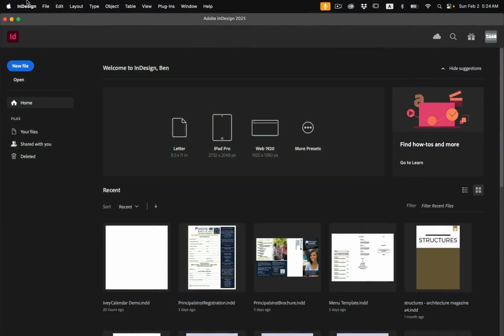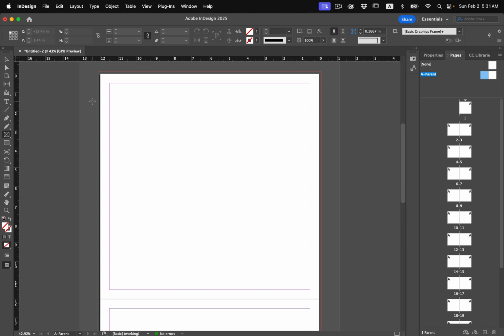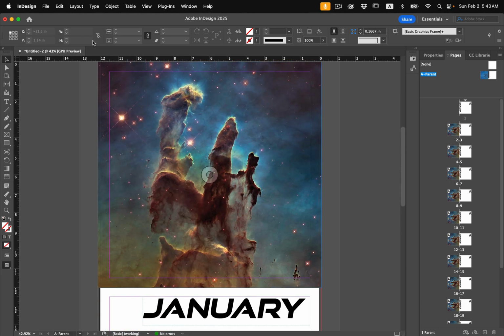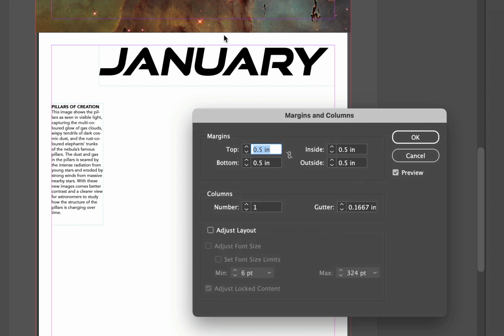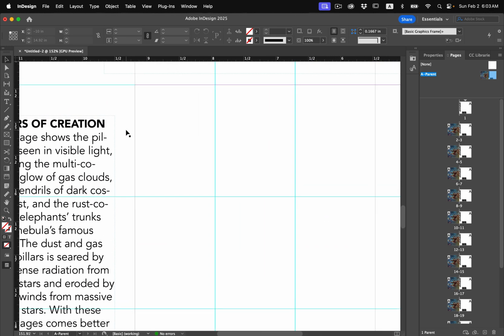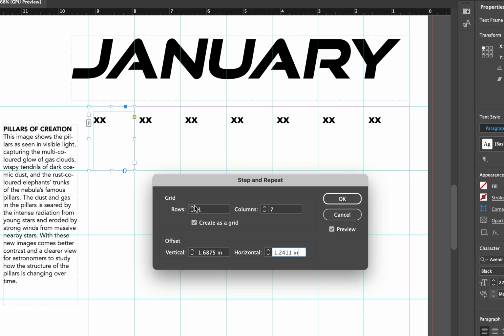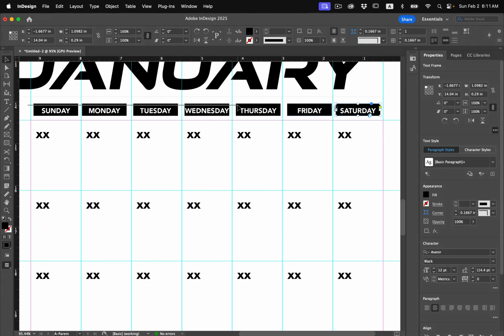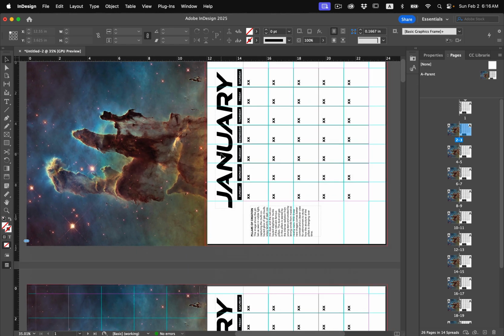Demo - Calendar: Part 2